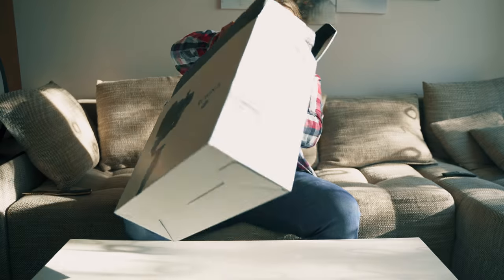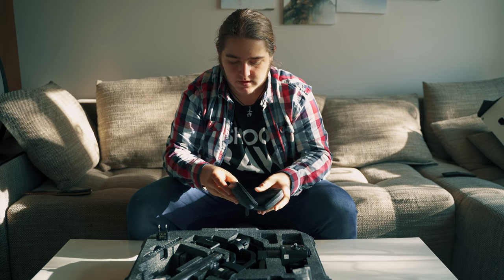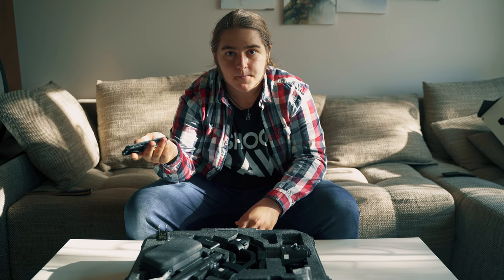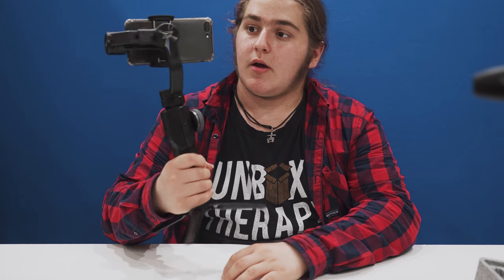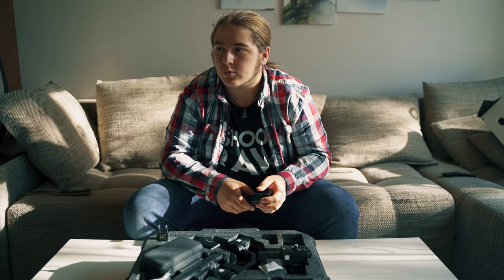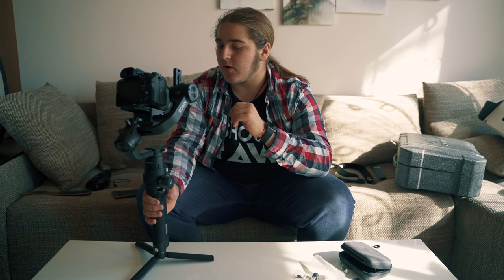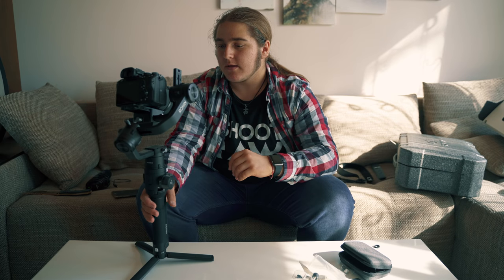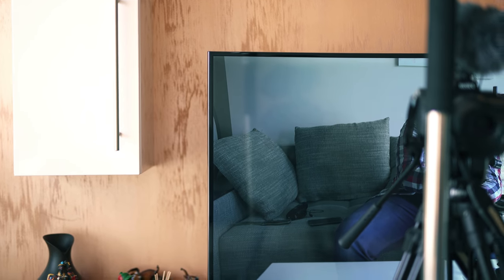Моментът на RONIN-S Настъпи!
• Промо код - DAN (3-6% отстъпка)
• Промо код - DanCat (-10% само за продукти на Roccat)

●Фен Skype - crafter045
Абонирайте се и дайте Like на клипа

● 🔥 Програми 🔥
• Заснемане
Camtasia 9, ShadowPlay

• Обработване
Camtasia 9, Sony Vegas Pro 14, After Effects CC 2015, Premiere Pro CC 2017

• Обработка на снимки и направа на thumbnail-и
PhotoShop CC premium

• Правене на аватари
Manga Studio Ex 5
PhotoShop CC premium

• Стриймване
Open Broadcaster Software Studio [OBSS]

• Анимиране
Mine-imator 1.0.6 premium

● 🔥 Set-Up 🔥
● Computer:
• Graphics Card: MSI GeForce GTX 1070 Gaming X 8G
• Processor: Intel Core i7 - 6700K
• Motherboard: MSI Z170A Gaming Pro Carbon
• RAM: 32GB (4x8GB) DDR4 2400MHz Team Delta Red
• SSD: 1TB SATA Samsung 850 EVO
• HDD: 2TB 7200rpm Western Digital Black
• HDD: 3TB 7200rpm Western Digital Red
• HDD: 4TB 5400rpm Western Digital Purple
• Case: InWin GRone Black/Red
• PS: be quiet! Dark Power Pro 11 850W
• Cooling: be quiet! DARK ROCK PRO 3
• OS: Windows Pro 10 64bit EN

• Laptop - Samsung Notebook mp300e5z

• Webcam 1 - Logitech BRIO 4K
• Webcam 2 - HP HD 4310 H2W19AA

● Microphone Set:
• Blue Yeti Silver
• RØDE PSA1
• Blue Radius II
• Double Pop Filter
• Yeti Foam

• Headset 1 - Razer ManO'War 7.1 Chroma Wireless
• Headset 2 - Razer Kraken Neon Purple

● Monitors
• 1 - Asus ROG Swift pg27AQ  (27in, 60Hz, 2160p4K)
• 2 - Neo LED-2400 FHD  (24in, 60Hz, 1080p)
• 3 - Asus VW195D  (19in, 60Hz, 900p)

• Mouse - Razer Mamba Chroma 16 000 TE

• Mouse Pad - Natec Genesis M12 maxi

• Speakers - Logitech Z200 WH 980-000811

• Keyboard - Razer BlackWidow Chroma 2014

• GFX Tablet - Wacom Intuos Manga Pen & Touch S

• Gamepad - Trust GXT-28 GXT530 PC PS3

• Phone (main) - iPhone 7 plus Matte Black 128GB
   • LifeProof FRE Case

• Phone (2) - Microsoft Lumia 640 XL DS
   • Tough Rugged Dual Layer Protective Case

• Phone (3) - Samsung Galaxy S4 mini
   • Standart Case

• Phone (4) - Samsung Ativ S
   • S-Line Design Case

● 🔥 Photography Set-Up 🔥
● DSLR - Nikon D7200
● Mirrorless - Sony α7III

● Lenses:
• Nikon AF-S NIKKOR 50mm f/1.8G
• Nikon AF-S DX Nikkor 18-200mm f/3.5-5.6 G ED VR II
• Sony FE 28-70mm f/3.5-5.6
• Sigma 50mm /1.4 DG HSM Art Sony E-Mount

● Tripods:
• Benro KH-25RM
• Konus 3-Pod 6 1956
• Konus 3-Pod 3 1951
• Hama Star 75

● C-Stand: Neewer C-Stand

● SD Cards:
• SanDisk 128GB Extreme SDXC 90MB/s
• SanDisk 32GB Extreme PRO SDHC 95MB/s
• SanDisk 64GB Ultra SDXC 80MB/s
• SanDisk Ultra 64GB Class 10 Micro SDXC
• SanDisk Ultra 16GB Class 10 Micro SDHC

● Accessories :
• RØDE VideoMic PRO
• RØDE VideoMicro
• 3x Nikon EN-EL15
• 2x Sony NP-FZ100
• Sony AC-VQV10 AC ADAPTOR CHARGER
• Z-shaped Flex Pan
• Nikon ML-L3
• EN-EL15 Dual Channel Camera Battery Charger
• Manfrotto Advanced Tri Backpack L
• 4x RØDE SC4 3.5mm TRS to TTRS Adaptor
• 2x Micro USB OTG to USB 2.0 Adapter SD Card Reader
• Grifiti Nootle Pipe Clamp with 1/4 20 Threaded Head
• Anker Ultra Slim 4-Port USB 3.0 Data Hub
• 2x HDE Metal Hot Shoe 1/4"-20
• 8 Aluminum Portable Micro SD Memory Card Case Holder Storage Box